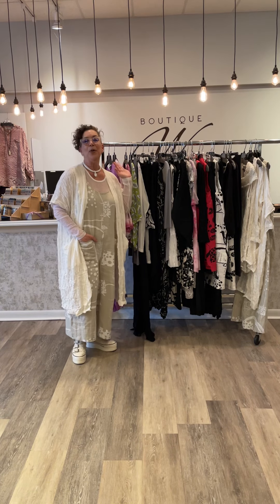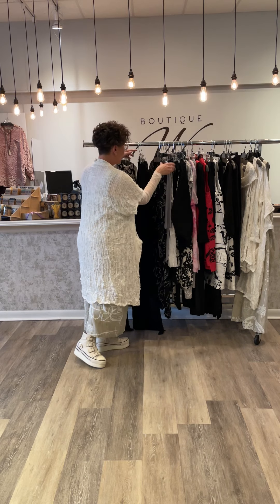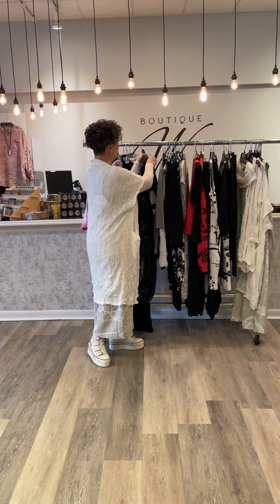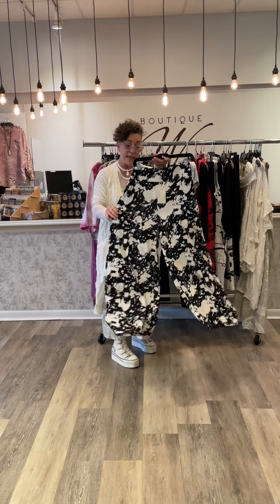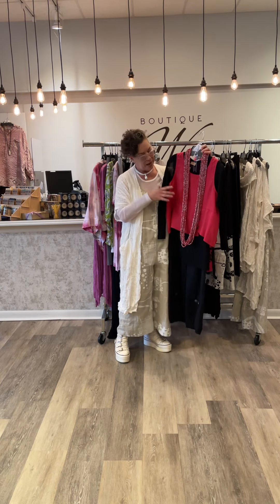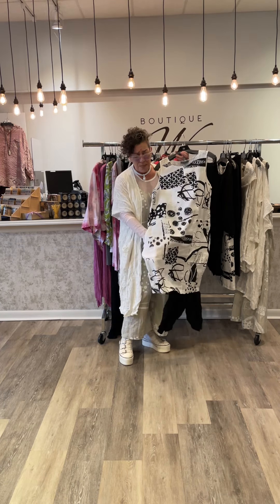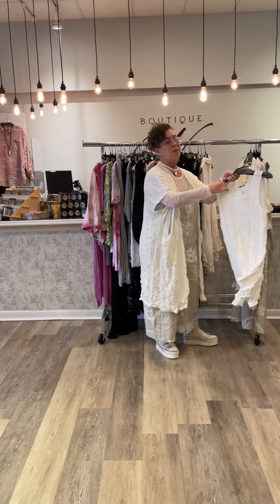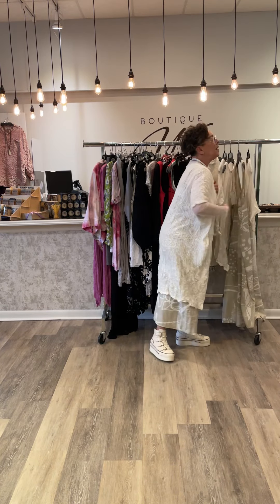New Spring Chalet! It's here!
There's a lot to go through here, so we're not going into too much detail in this video. This might be the perfect time to take advantage of our FREE personalized shopping videos. If you see some pieces you'd like a better look at or have questions about, go fill in this form and we'll make you a video telling you everything you want to know:

Any questions on styling or sizing, just comment or private message.